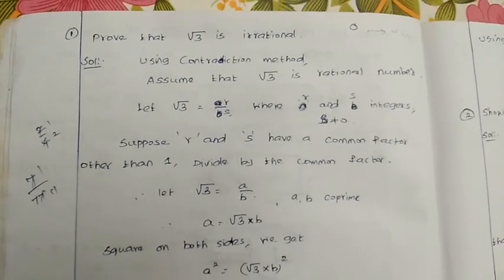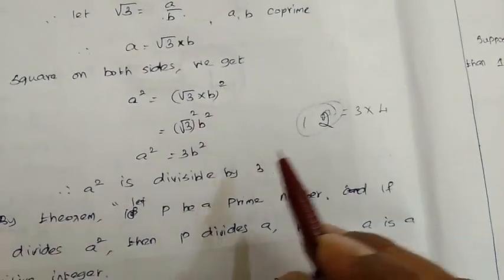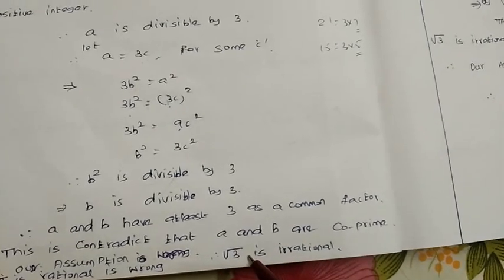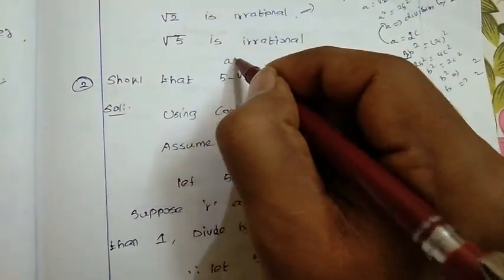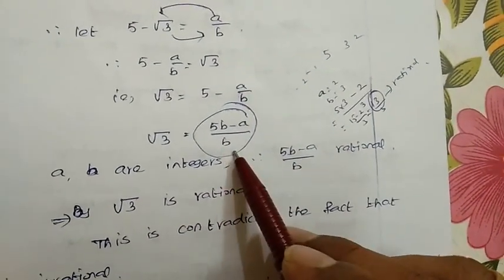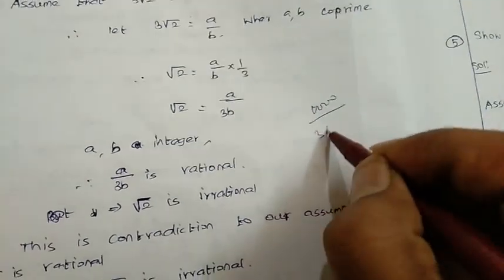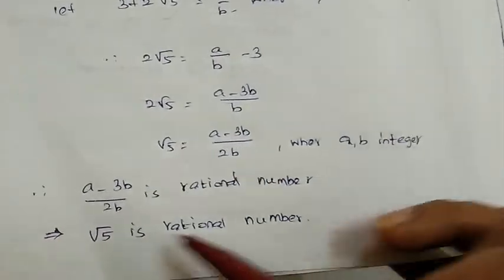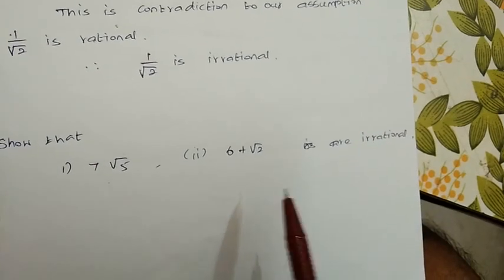CBSE grade 10 maths real number irrational problem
Contradiction of rational problem explanation